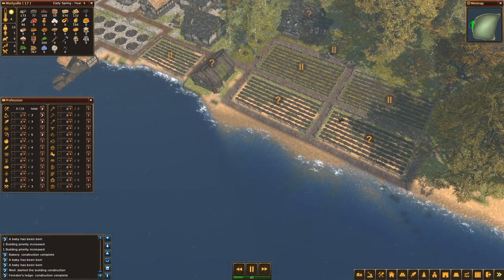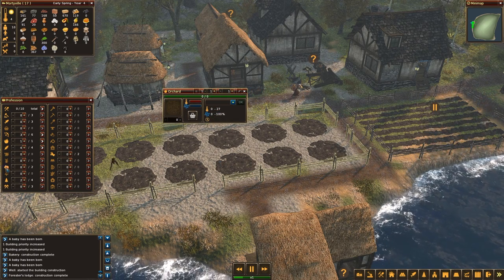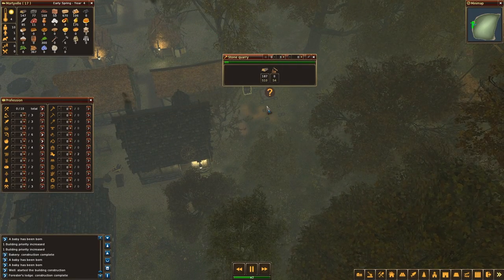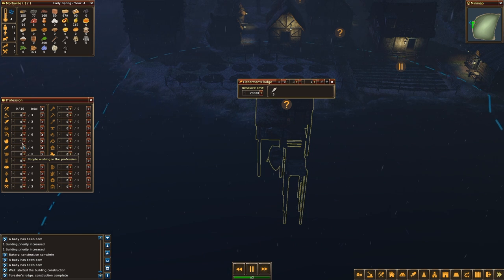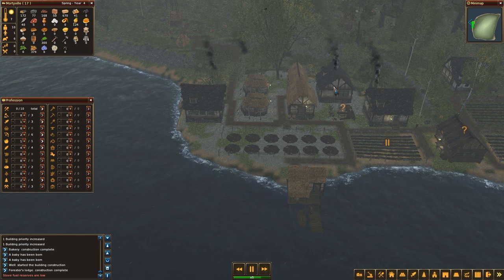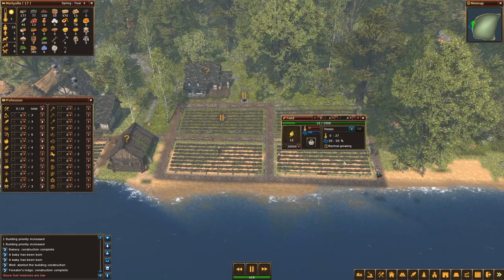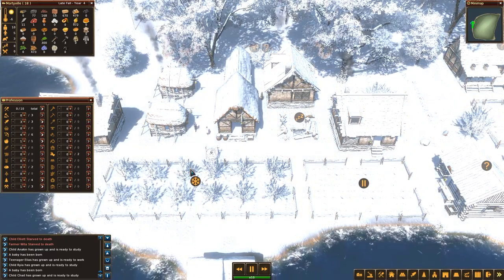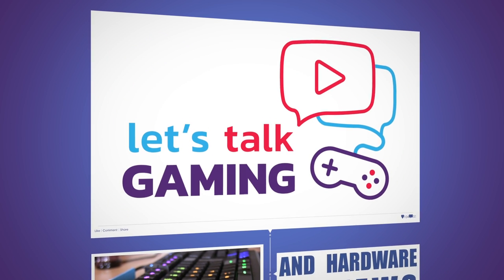Life is Feudal: Forest Village - Potatoes, Potatoes and Potatoes - S1E07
Time to continue our first Life is Feudal: Forest Village playthrough, and today is all about patatoes.

Well ... I thouht I had my food protection secured, but seems like I will be needing more vegetables for my vilalgers. So, in totday's episode we concentrate on getting more patatoes on our patatoe fields.

About Vikings - Life is Feudal: Forest Village